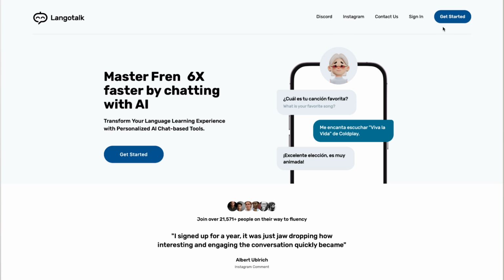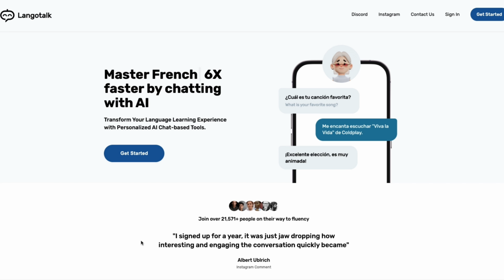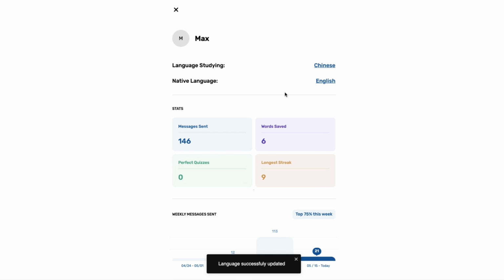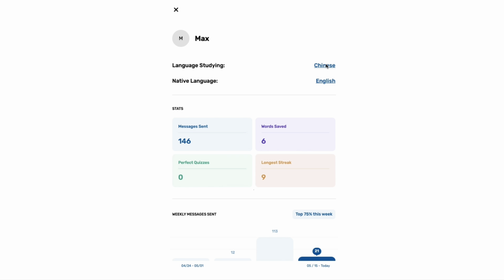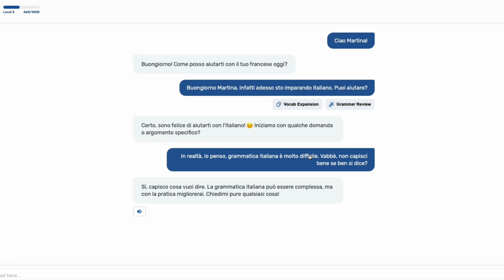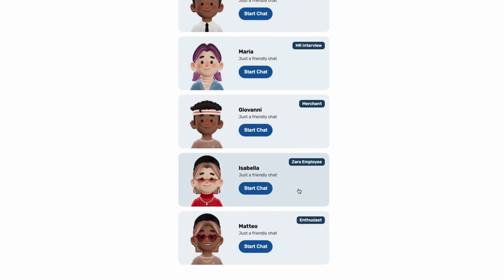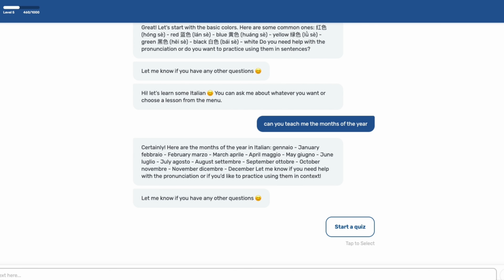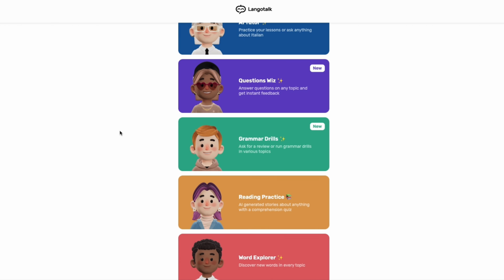Learn Languages Using AI: Langotalk In-Depth Review //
Welcome to Langotalk, the revolutionary AI-based language learning platform that will transform the way you learn languages!

In this in-depth video, we will provide you with a comprehensive review of Langotalk, covering everything you need to know to make an informed decision.

Are you struggling to learn a new language? Look no further! Langotalk combines cutting-edge artificial intelligence technology with expert language instruction to create an immersive and personalized learning experience.

Whether you're a beginner or an advanced learner, Langotalk adapts to your needs, ensuring effective language acquisition at your own pace.

In this video, we will delve into the key features of Langotalk. We'll also showcase the interactive exercises and engaging lessons that make learning enjoyable and effective.

Curious about who should use Langotalk? We've got you covered! We'll discuss how Langotalk caters to learners of all levels, from students and professionals to travelers and language enthusiasts.

No matter your background or language learning goals, Langotalk has the tools to propel you towards fluency.

Pricing is an important factor, and we'll break it down for you. Discover the various subscription options that Langotalk offers.

We'll explain the value you'll receive and how Langotalk compares to traditional language learning methods.

Don't miss this chance to unlock the full potential of language learning with Langotalk.

Join us in this video as we dive into its features, benefits, pricing, and more. Whether you're learning Spanish, French, Mandarin, or any other language, Langotalk is your gateway to success.

Get ready to accelerate your language skills and communicate with confidence like never before!

Follow Us for More Live the Language Content

📘About LTL Language School 📘

LTL Language School is primarily a Mandarin School focused on total immersion into the Chinese language and culture. Established in 2007, we’ve had over 10,000 students from 100+ countries!

We have schools in Beijing, Shanghai, Chengdu, Xi'an, Beihai, Taipei and Singapore.

In 2020 we launched flexiclasses.com a revolutionary way to learn Asian Language online. Flexi Classes are small group online classes running 24/7, starting from beginner level to advanced. Find out more:

Timestamps:
00:00 - 00:30: Introduction
00:30 - 01:12: LTL Language School Discord
01:12 - 02:13: Langotalk Introduction
02:13 - 02:57: Languages available on Langotalk
02:57 - 03:55: Langotalk sneak peak
03:55 - 06:27: get started in Langotalk
06:27 - 10:47: Start chatting on Langotalk
10:47 - 14:40: Useful tools
14:40 - 15:49: Langotalk Cost (Subscription plans)
15:49 - 18:32: Should you download?